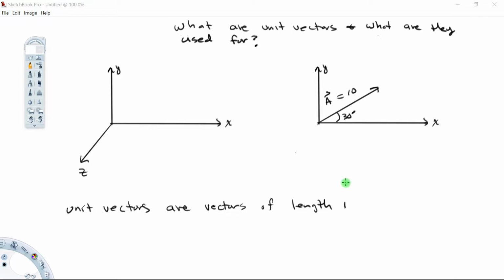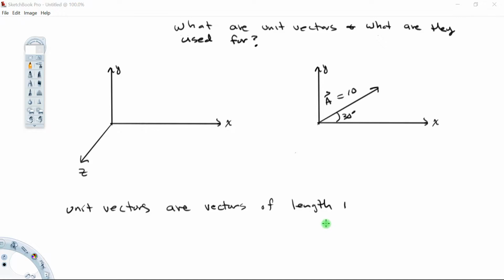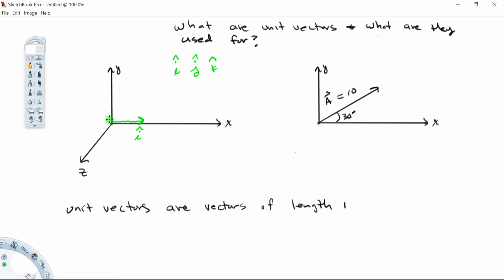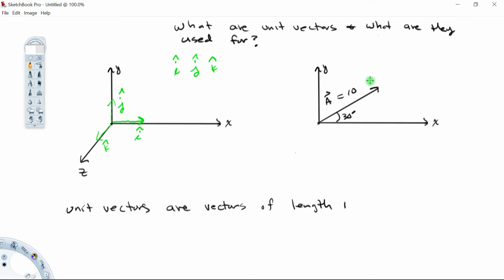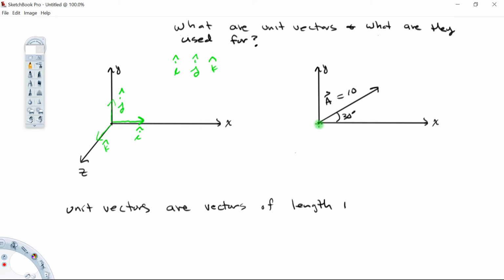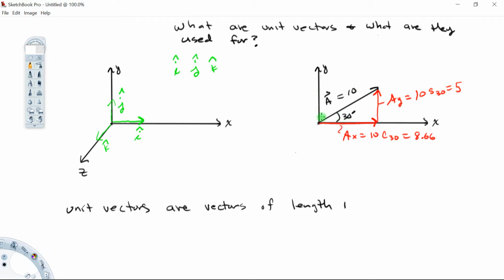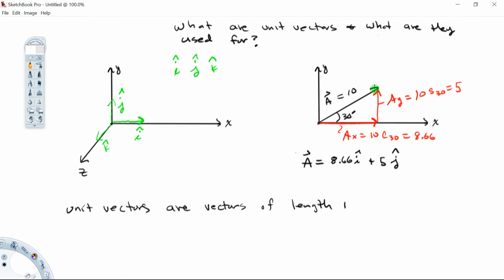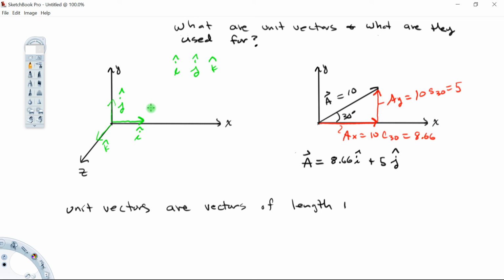introduction to unit vectors